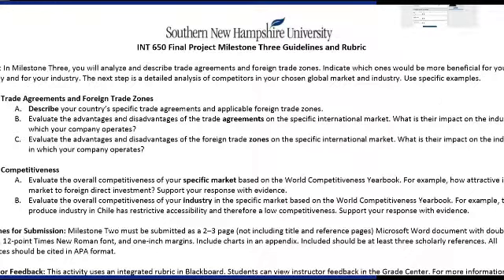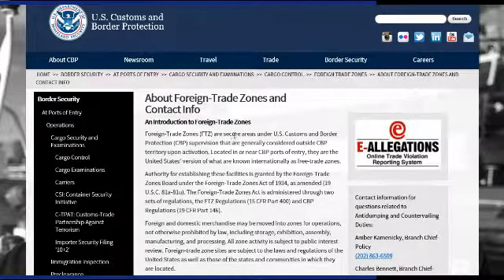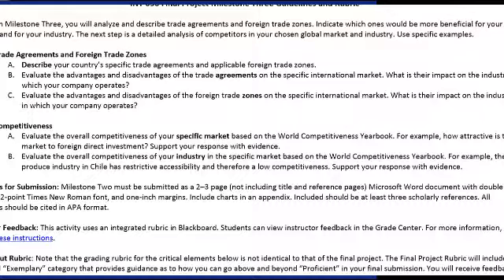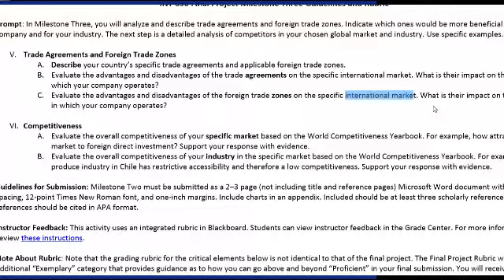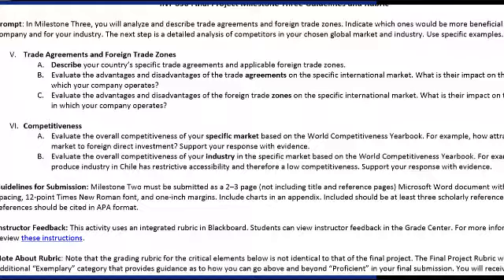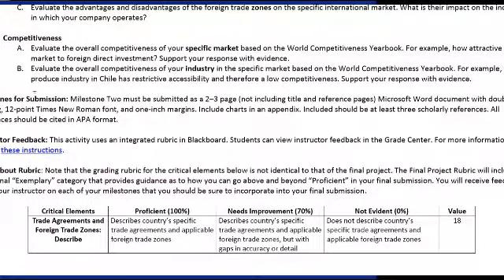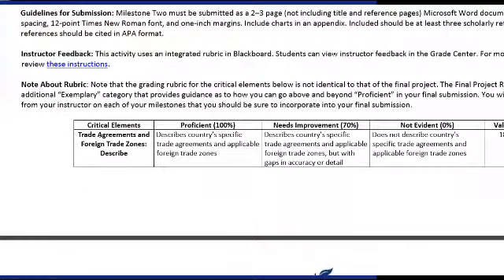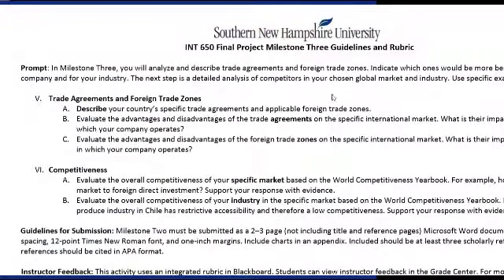INT 650 Final Project Milestone Three Rubric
INT 650 Final Project Milestone Three Guidelines and Rubric   Trade Agreements and Foreign Trade Zone